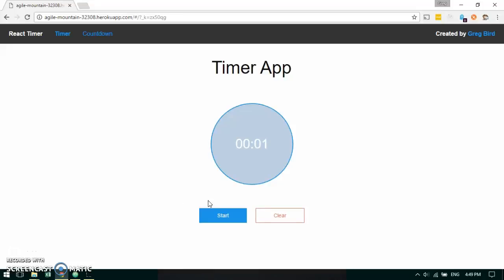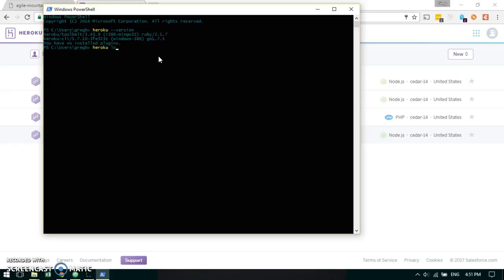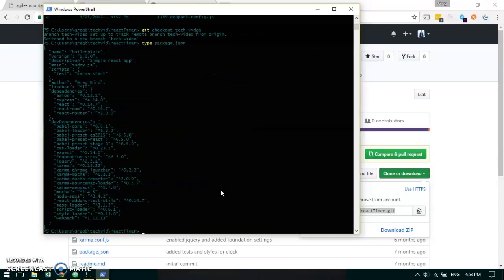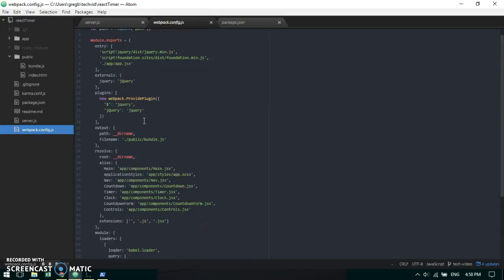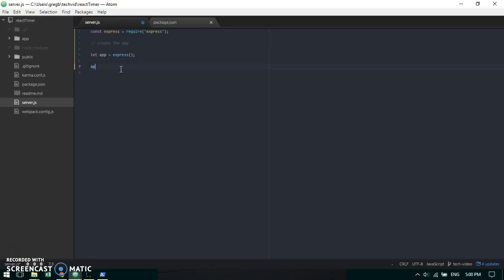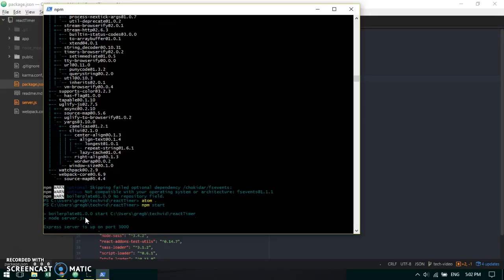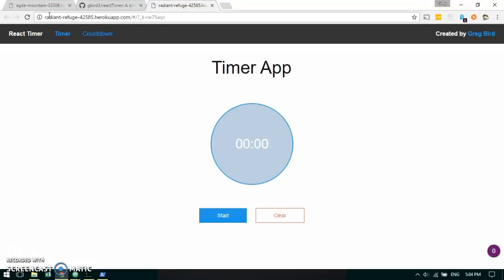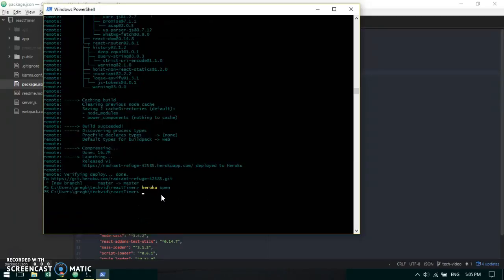How to Deploy a React Application to Heroku